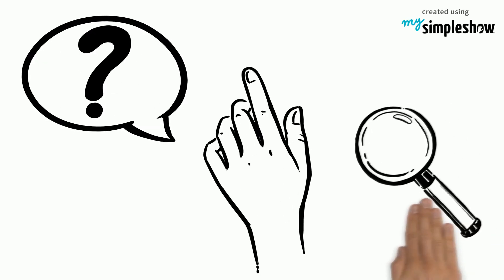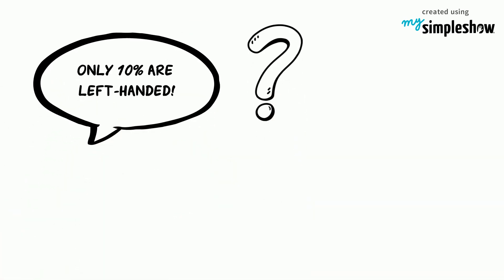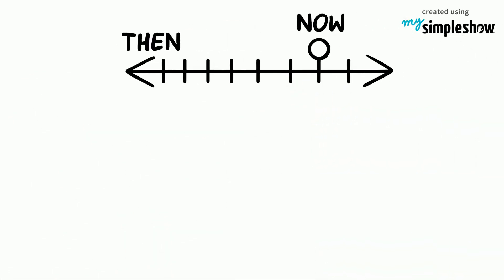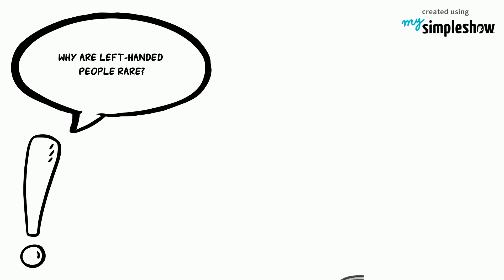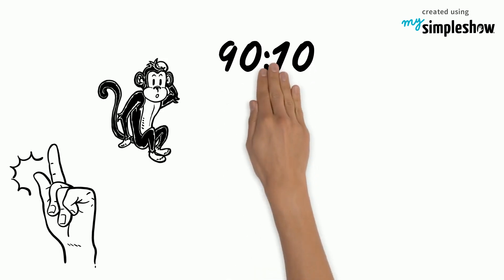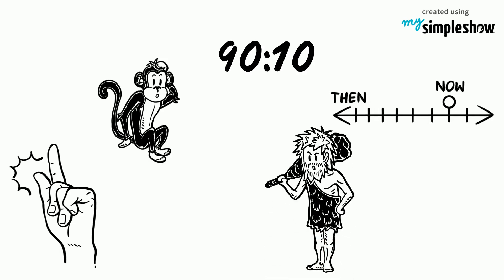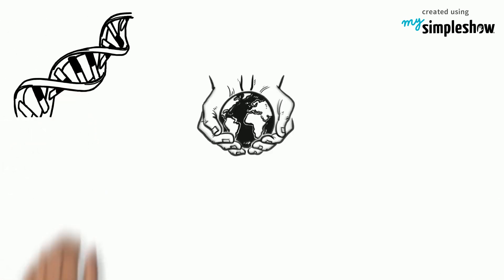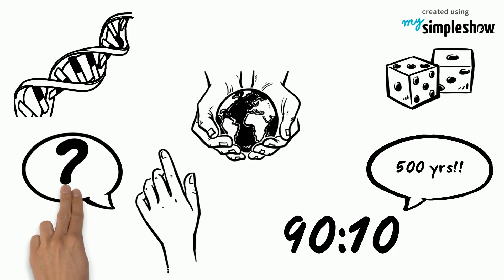Why left handed people are so rare - mysimpleshow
Do you know why left handed people are so rare? Find out in our video!